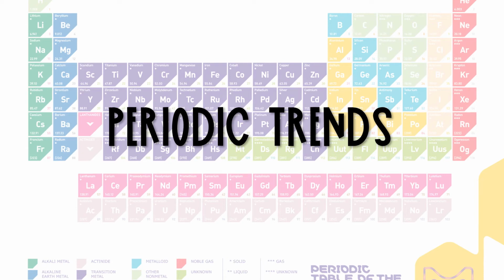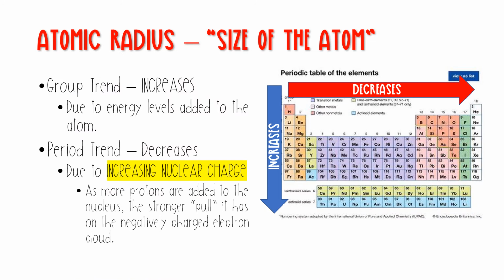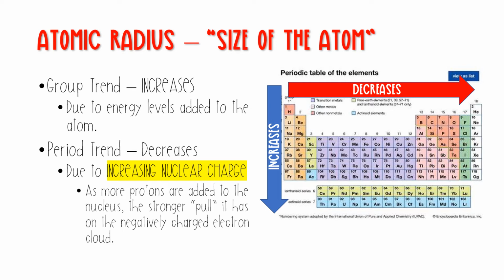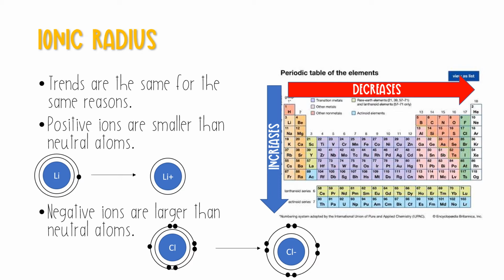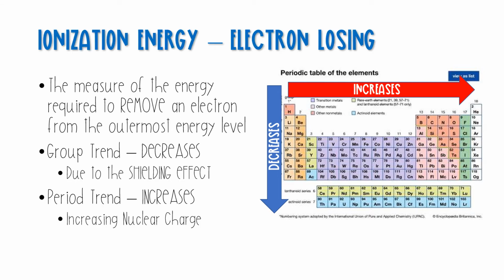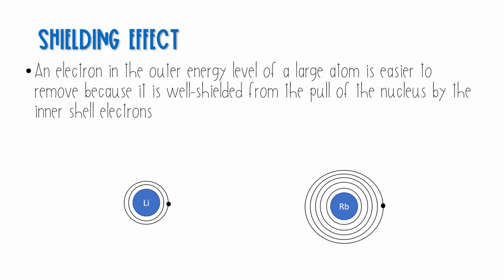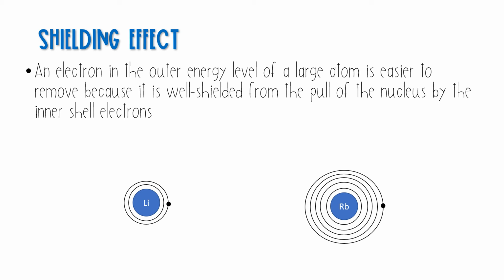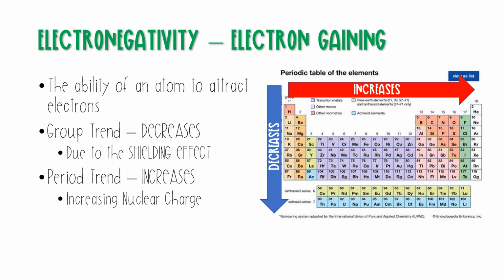Periodic Trends Notes